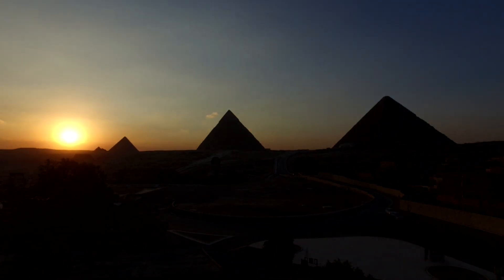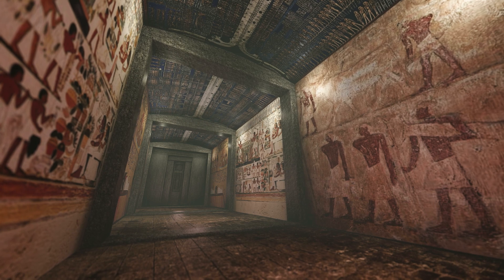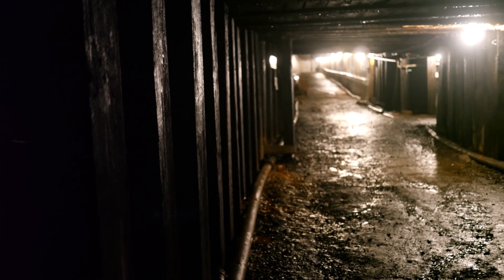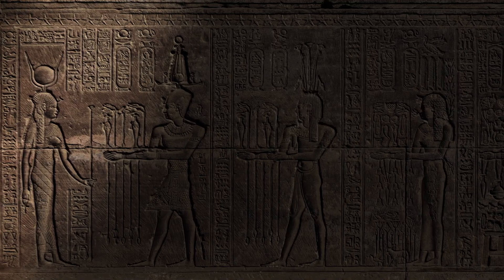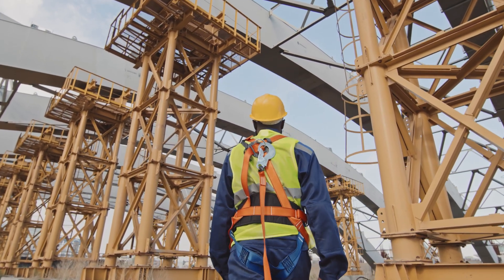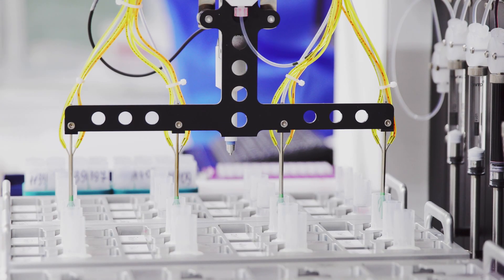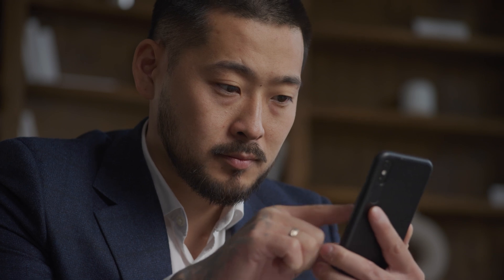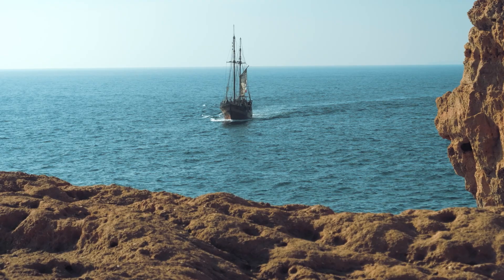Egyptian Ancient Pyramid Powerplant Mysteries Science Cant Explain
Unravel the electrifying theory of the Great Pyramids of Egypt in this exciting video! We'll explore the idea that these ancient wonders were advanced power plants, diving deep into their internal design, piezoelectricity, and possible hydrogen use. From the construction marvels to the theories of ancient energy, this is a journey into an unseen side of the past. Don't miss this deep dive into the mysteries of the pyramids!